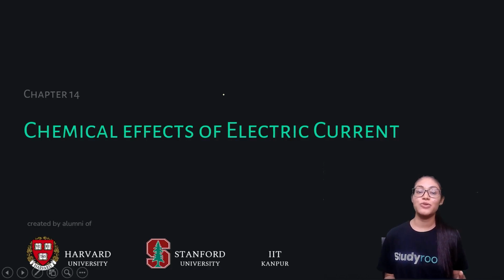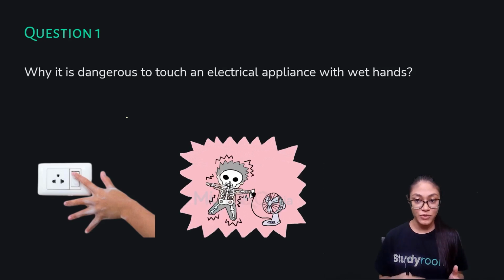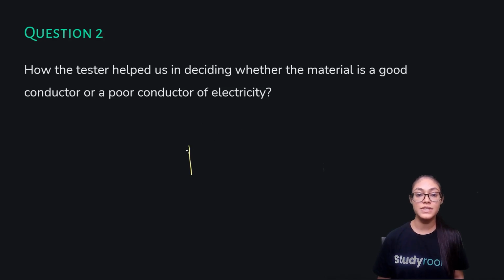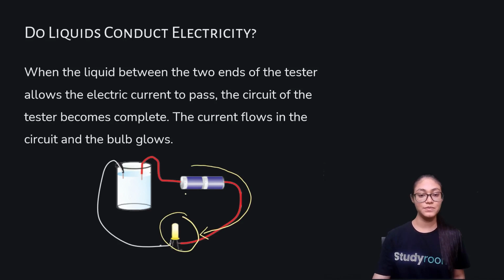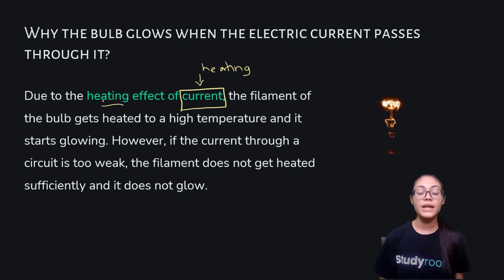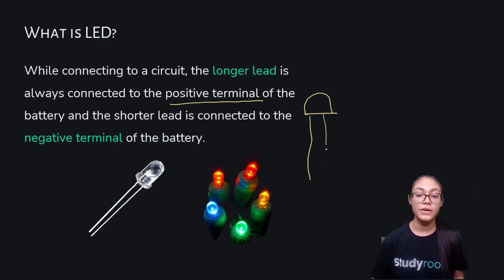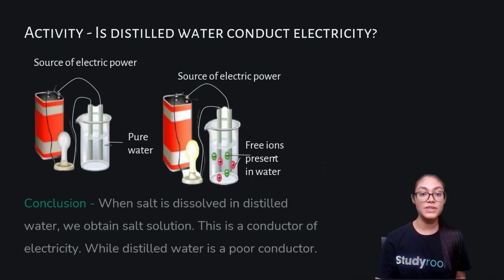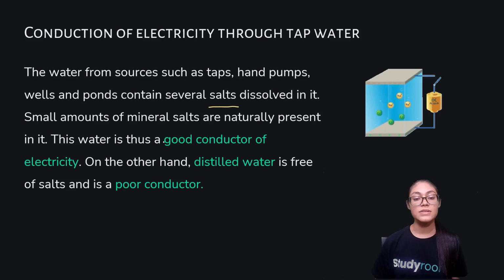Class 8 | Science | Physics | Chapter 4 | Chemical Effects of Electric Current - Part 1